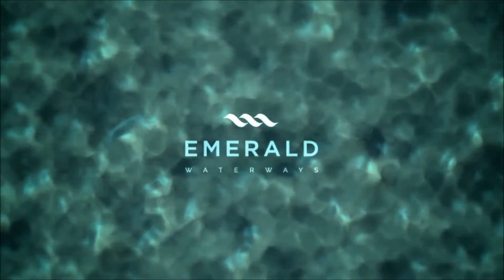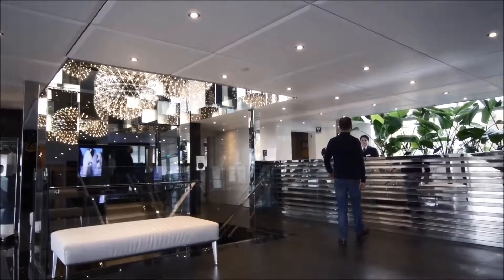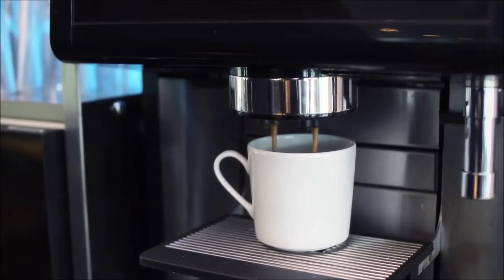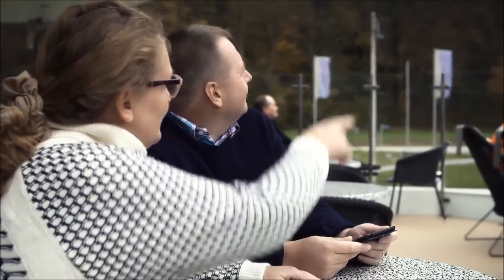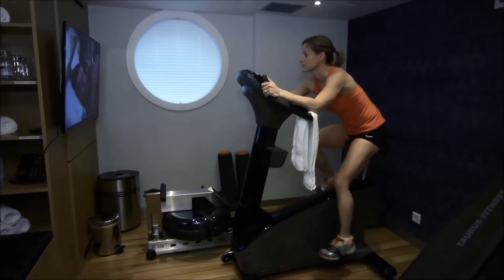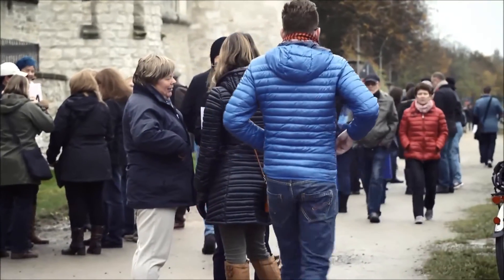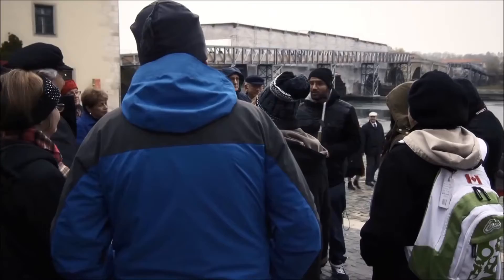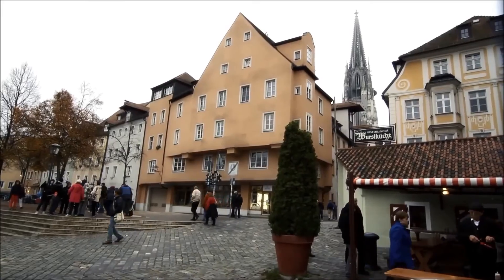Emerald Waterways - European River Cruising | Iglu Cruise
Iglu.com has been trading for 15 years and we are the UK's largest independent cruise agent.. We offer cruise deals to over 3,000 ports in 30 destinations from over 25 cruise lines. With expert knowledge of destinations, cruise lines, flights and hotels our specialists cruise advisors have access to the very best deals to create your perfect cruise holiday.